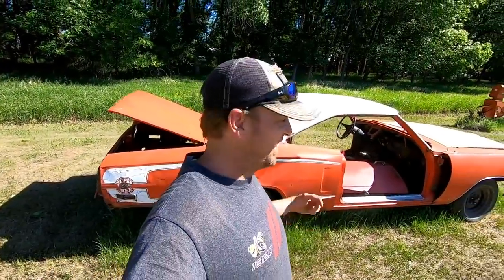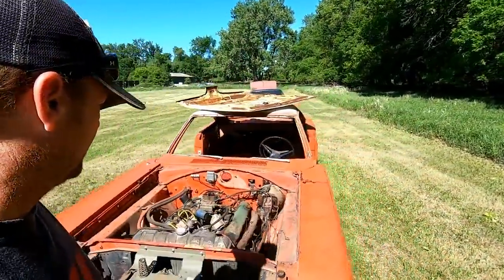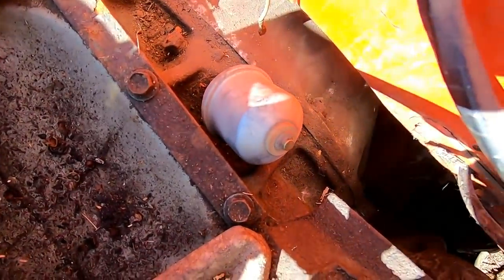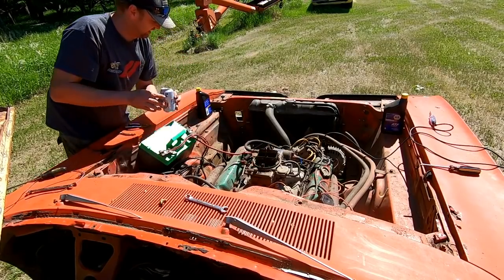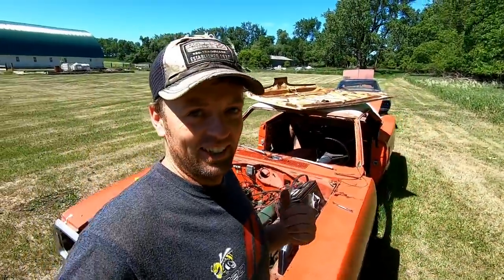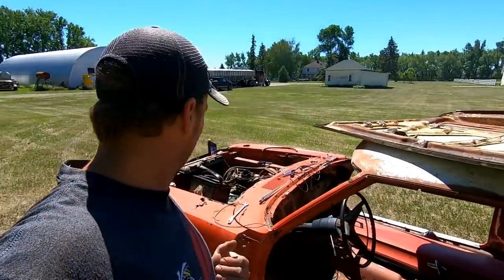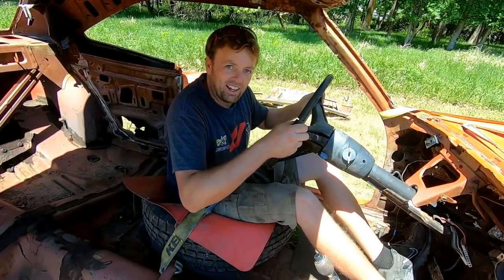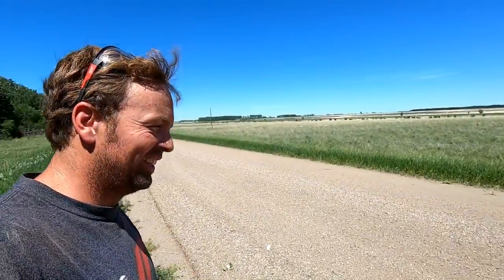Behold..."The Super Bee-ter" is born, this 1970 dodge super bee is saved from the junkyard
this 1970 super bee was abandoned and left for dead...till today. this hunk of junk just became one of my favorite hoopties to just bomb around overshadowing the sound of birds and the wind with screaming big block